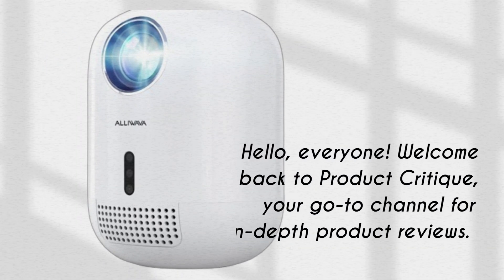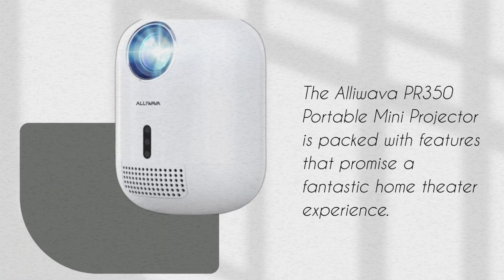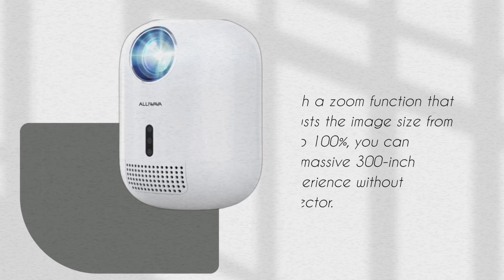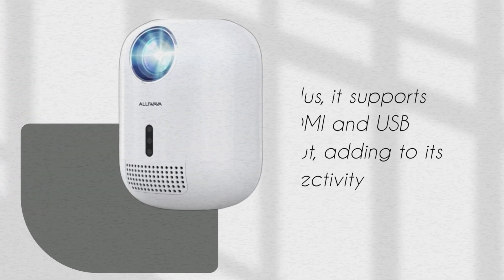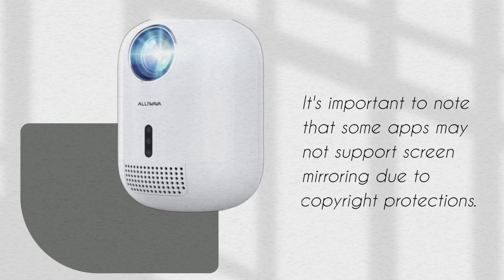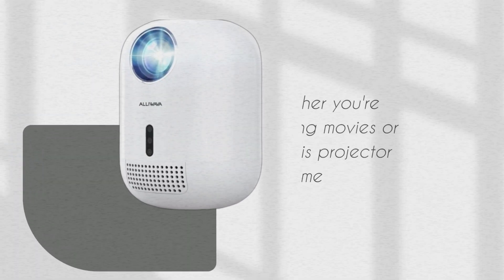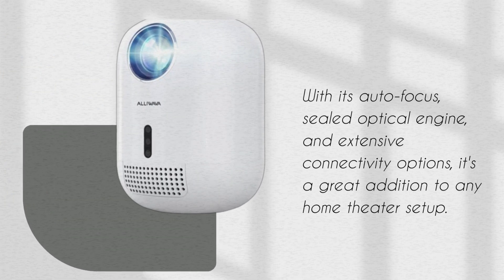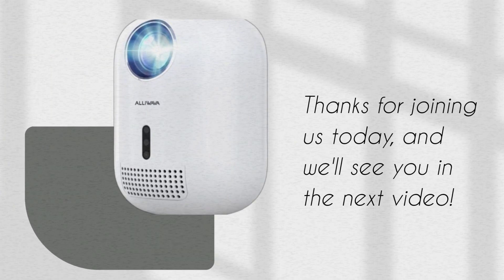🎬 ALLIWAVA PR350 Portable Mini Projector with 5G WiFi 6 and Bluetooth | 4K Video Projector Review 🎬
Amazon Product Name : ALLIWAVA PR350 Portable Mini Projector with 5G WiFi 6 and Bluetooth | Native 4K 1080P Outdoor Video Projector Review

In this thorough review, we delve into the world of portable projectors with the ALLIWAVA PR350. Join us as we explore the features, performance, and advanced capabilities of this impressive mini projector.

If you're in search of a versatile and compact projector with top-notch features, this review of the ALLIWAVA PR350 is a must-watch. Discover how this projector offers native 4K and 1080P resolution, 5G WiFi 6 connectivity, and Bluetooth functionality, making it perfect for outdoor video projection and entertainment.

Experience the power of vivid visuals and seamless connectivity with the ALLIWAVA PR350 Portable Mini Projector, as we thoroughly assess its capabilities and benefits in this comprehensive review. Say goodbye to subpar projectors and hello to an exceptional viewing experience.